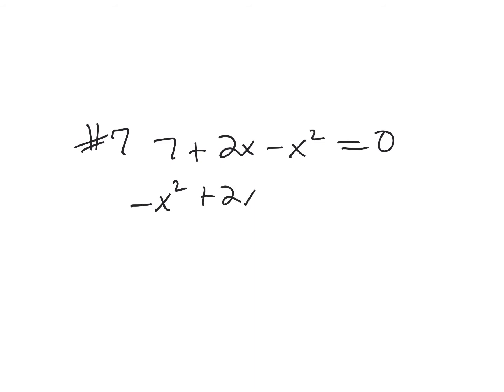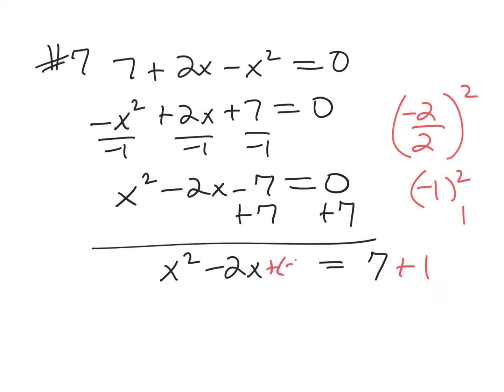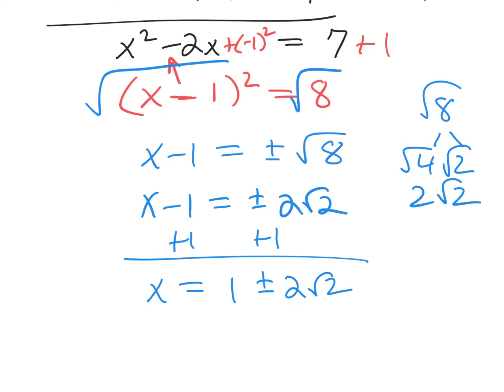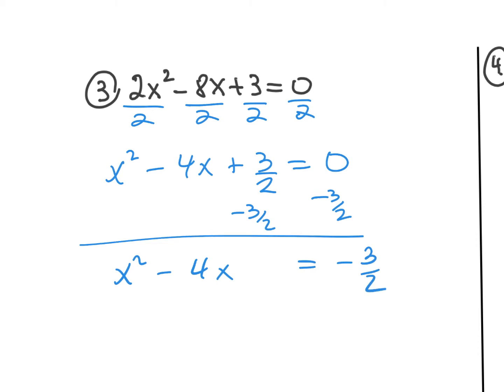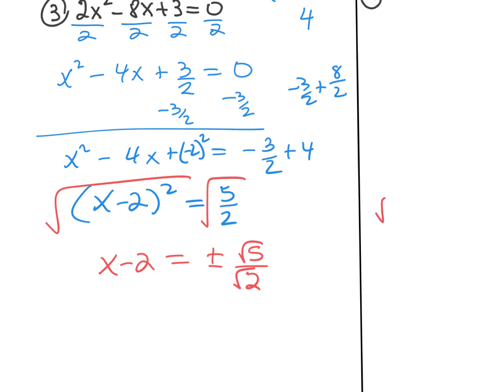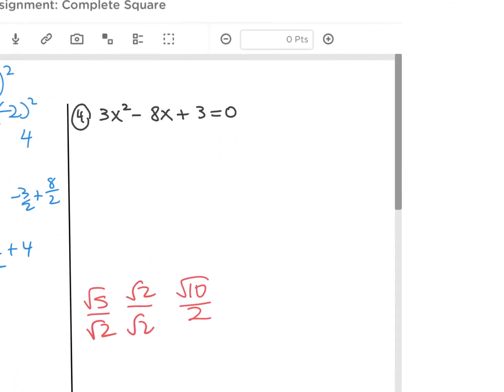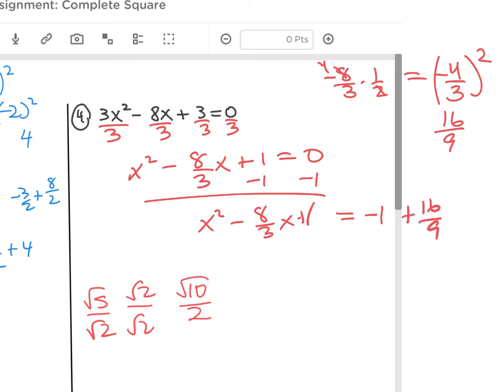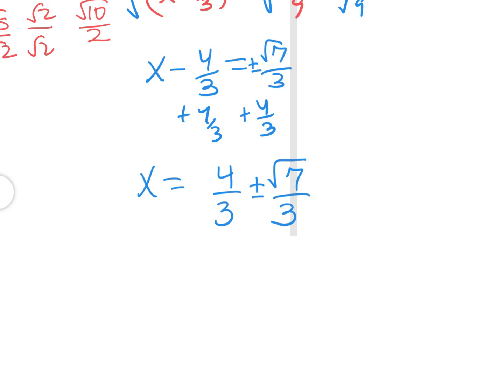10.1.21 Three completing the square examples.mp4